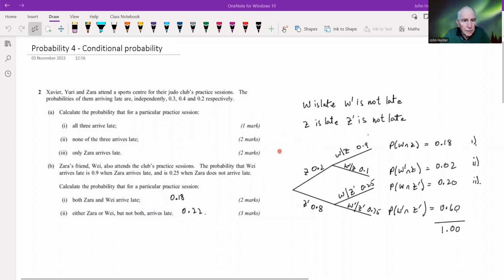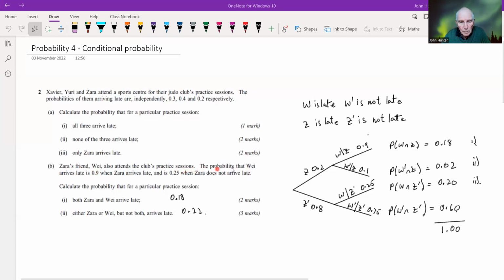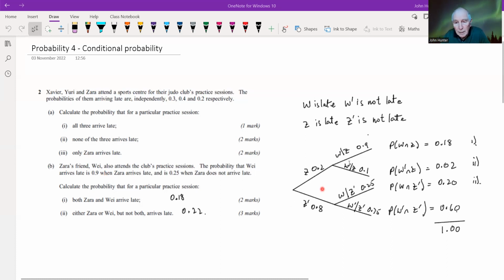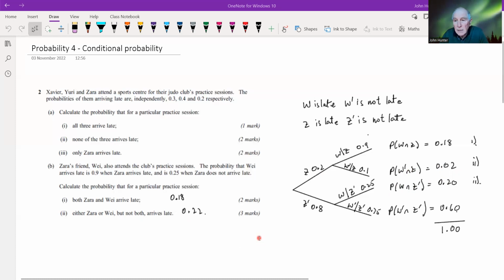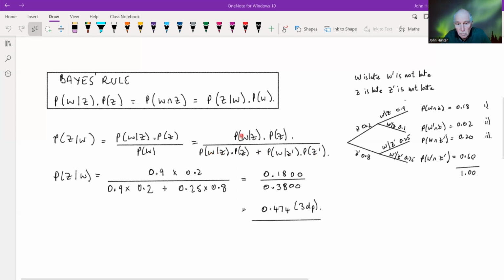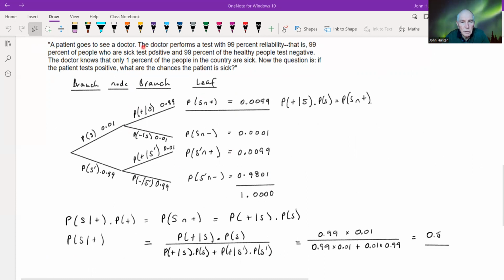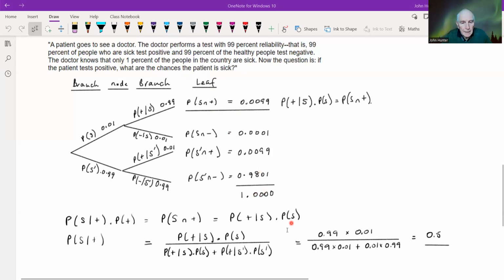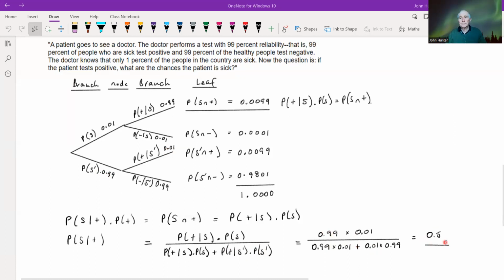Probability 4 Conditional probability